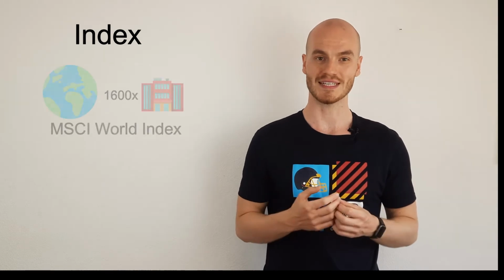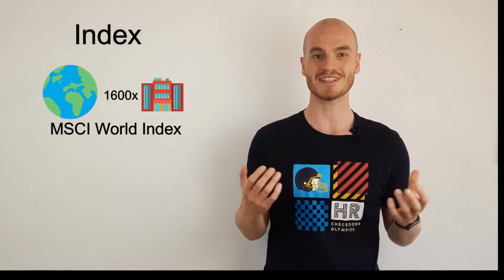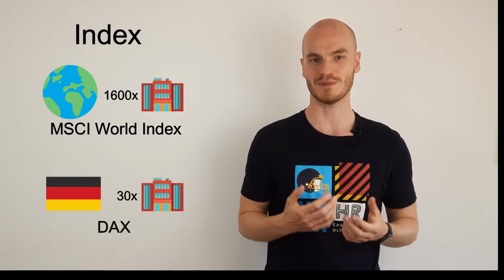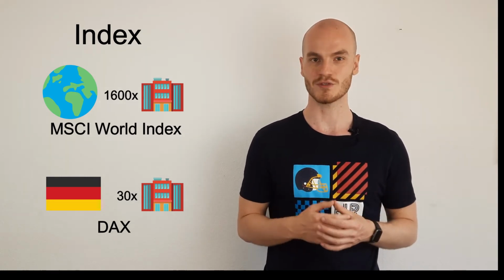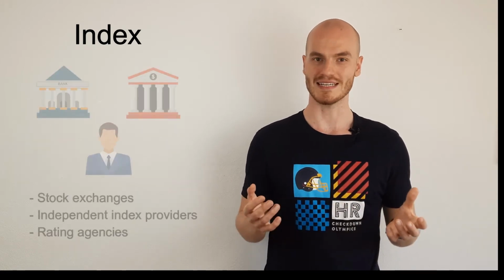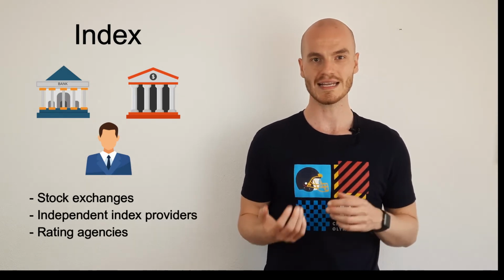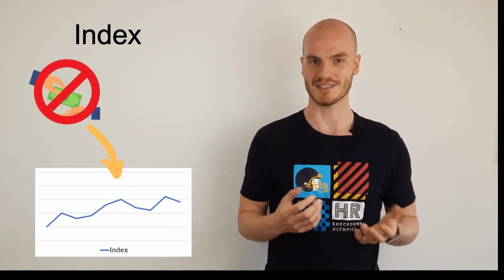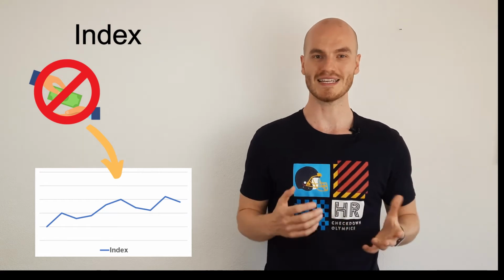What is an ETF and how is it linked to a STOCK MARKET INDEX?!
Hello everyone and welcome to this video! In this video I explain you, what exactly an index and an ETF is and how both are related to each other. This video is highly related to my previous video of the Passive Investing strategy:

I am happy, when you like the produced content and it inspires you to start taking care of your own personal finances.